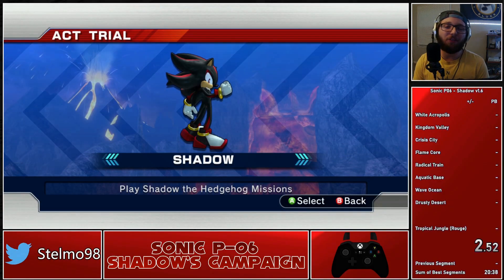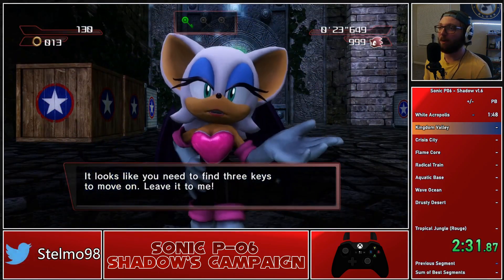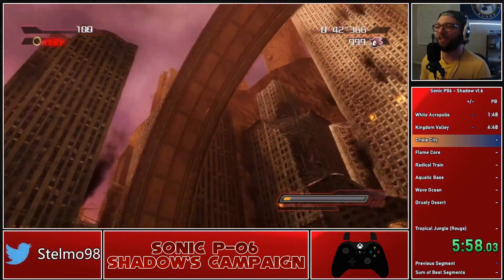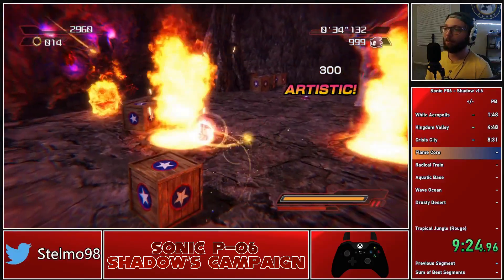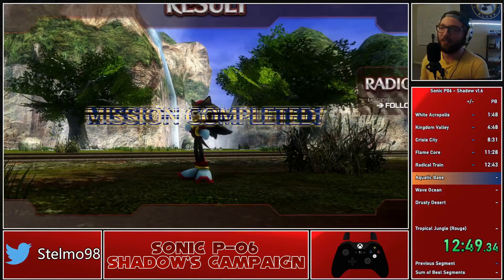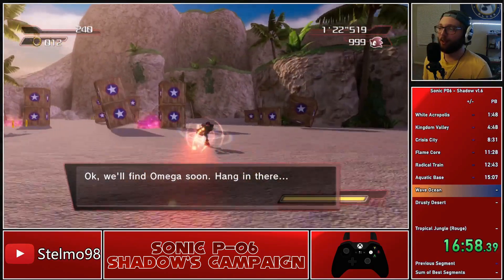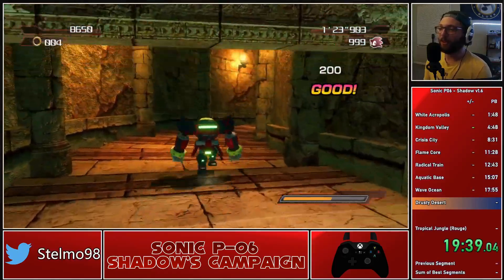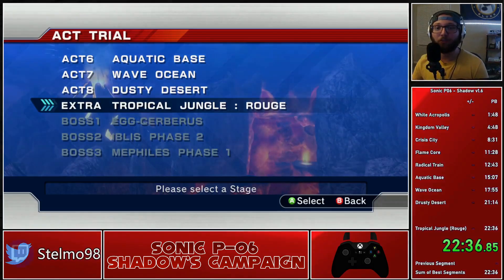THIS is the Way to Play Shadow 06 in 2023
Continuting on we have Shadow's Speedrun in Sonic P-06! This is still my favorite speedrun in the game, and it uses Shadow's unique 06 abilites to their fullest extent. Enjoy!

Thumbnail Created with the P06 Photo Mode and Unity Explorer Both by BeatZ, check him out here!: